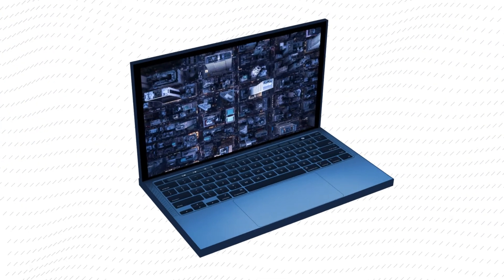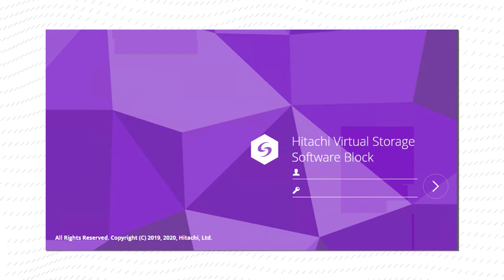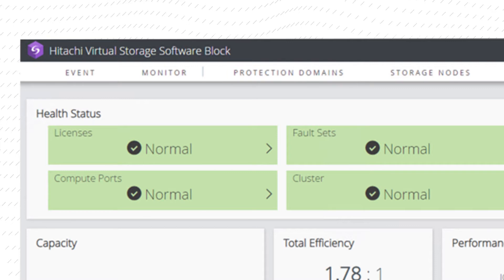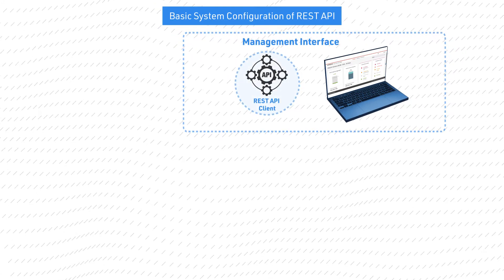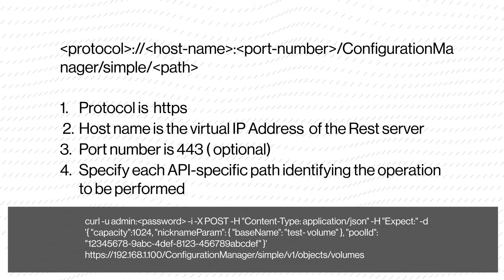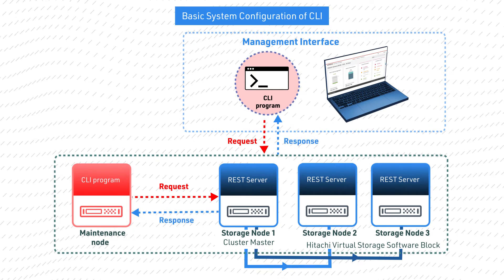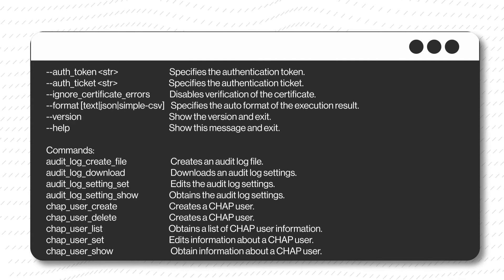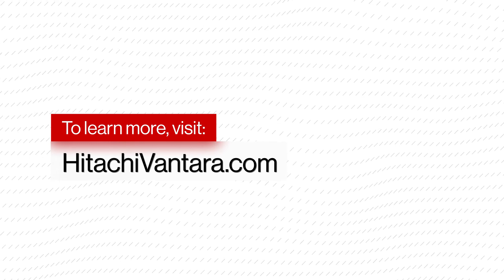An Overview of Hitachi Virtual Storage Software Block Management Tools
This video provides an overview of Hitachi Virtual Storage Software Block management tools, which include an embedded GUI, a REST API, and a CLI.